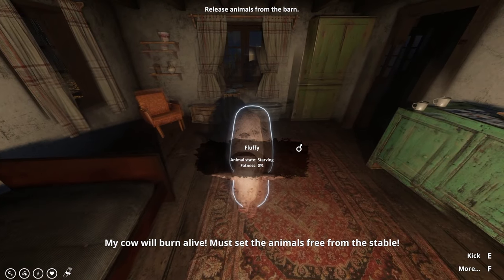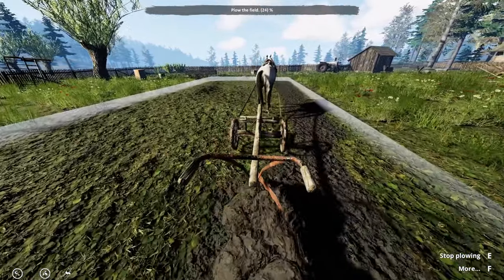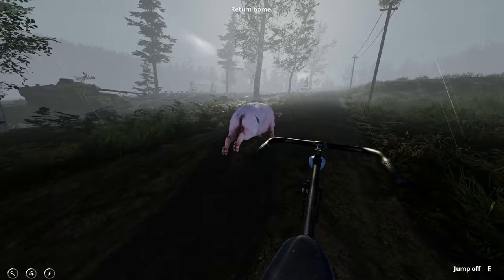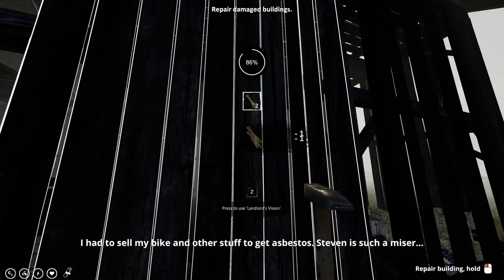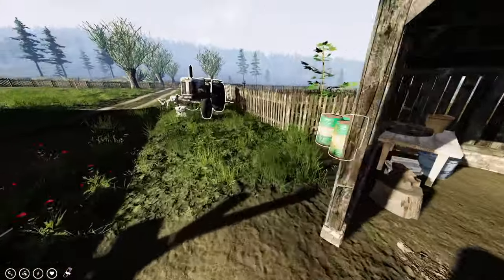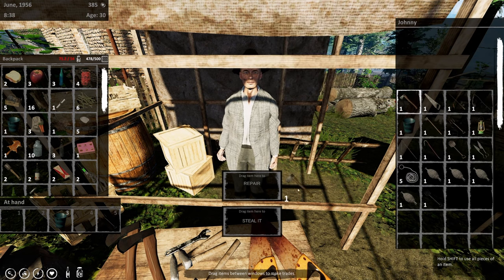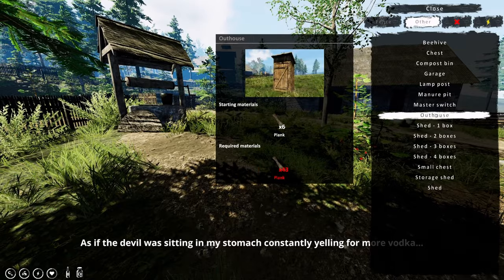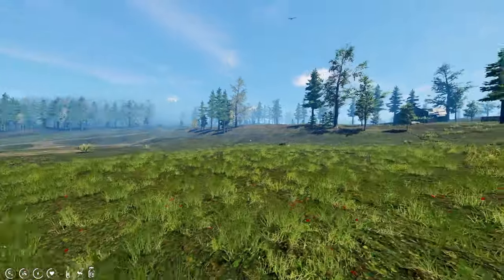The Roughest Farming Simulator | Farmers Life Episode 1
🌾 "Farmer's Life" - Unleash the Farmer within! 🚜

Dive into the rustic charm of rural living in "Farmer's Life," where you'll experience the joy and challenges of life on a vibrant farmstead. Plant, grow, and embrace a country living in a vast open world. You call the shots, create, and choose from diverse mechanics and endless possibilities.

🐷 Care for a Variety of Animals: Your responsibilities extend to chickens, pigs, goats, sheep, cows, and even majestic horses. Nurture them, and they'll provide you with valuable resources.

🌾 Farm Life Awaits: Roll up your sleeves and get your hands dirty as you plow, plant, and harvest crops to sustain your farm and livelihood.

🛠️ Build Your Dream Farm: Construct everything from cozy houses to sturdy fences, gates, sheds, and more. Shape your farm to your heart's desire.

🍲 Culinary Adventures Await: Explore the art of cooking by preparing a wide range of delicious and useful meals using ingredients from your farm.

🏹 Hunt for Thrills: Take on the challenge of hunting foxes, boars, deer, and even bears. Turn your successful hunts into trophies and fur.

🪓 Gather Nature's Bounty: Venture into the wild to collect wood, raspberries, blueberries, mushrooms, eggs, and honey from beehives.

🍾 Craft, Buy, Sell, and Drink Alcohol: Become a master of the distillery as you brew and sell your own alcoholic beverages. Don't forget to enjoy the fruits of your labor!

👰 Find Love and Companionship: Experience the joys of married life complete with a wedding ceremony and a supportive spouse to share your journey.

💰 Trade for Prosperity: Engage in the bustling trade market, where you can buy and sell items to build your wealth and expand your farm.

💬 Epic Quests Await: Embark on numerous quests that will keep you engaged for hours on end, challenging your skills and decision-making abilities.

🐎 Choose Your Ride: Get around your farm with style. Whether you prefer a bicycle, horse cart, tractor or motorcycle, you've got options!

🌎 Unlimited Freedom: Enjoy a sandbox experience where you have the freedom to decide what you want to do and how you want to run your farm.

🌱 Dynamic Seasons: Adapt to the ever-changing seasons, where crop choices and strategies matter year-round.

🚜 Master Unique Machines: Take control of a variety of unique farming machines, from mowers to plows, seeders, diggers, spreaders, and more.

💣 A Little Chaos: Blow off some steam by indulging in playful activities like riding a pig and causing harmless mayhem.

🗺️ Explore a Rich World: Unearth hidden treasures and secrets as you explore bunkers, ruined houses, the old church, minefields, ponds, and winding rivers.

"Farmer's Life" is not just a game; it's a captivating farming adventure where your choices shape your destiny. Discover the joys of rural life and immerse yourself in a world of endless possibilities. Can you build your farm empire from the ground up?

The developers describe the content like this:

Alcohol addiction

SYSTEM REQUIREMENTS
MINIMUM:
OS: Windows 7
Processor: Intel Core i5
Memory: 8 GB RAM
Graphics: NVidia GeForce GTX 750
DirectX: Version 10
Sound Card: DirectX compatible
RECOMMENDED:
OS: Windows 10
Processor: Intel Core i7
Memory: 16 GB RAM
Graphics: NVidia GeForce GTX 1060
DirectX: Version 10